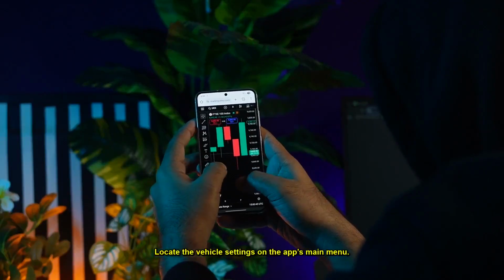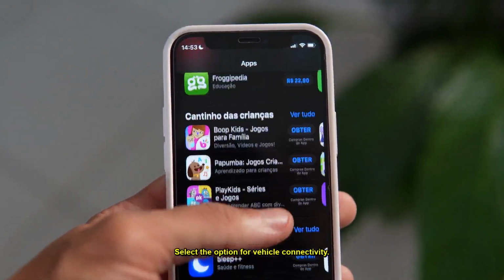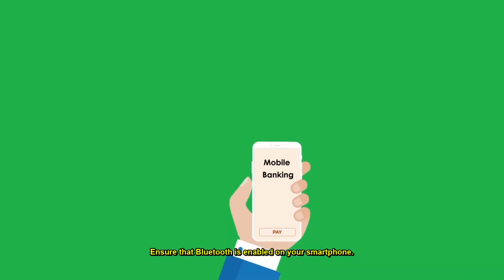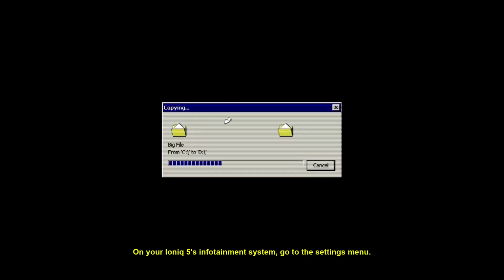How to transfer Hyundai Ioniq 5 charging data to Hyundai app - Detailed Guide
In this detailed guide, we’ll show you step-by-step how to transfer your Hyundai Ioniq 5 charging data to the Hyundai app. Whether you want to monitor your charging history, optimize your electric vehicle’s performance, or manage your charging sessions more efficiently, this video has you covered! Join us as we walk you through the process, ensuring you can easily access all your charging information right from your smartphone.